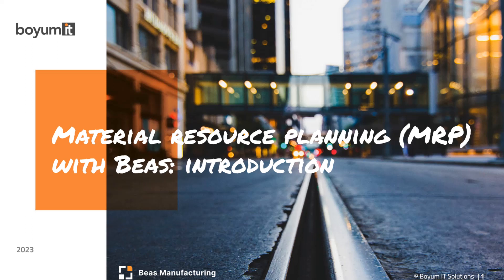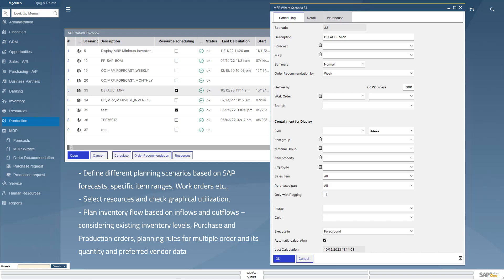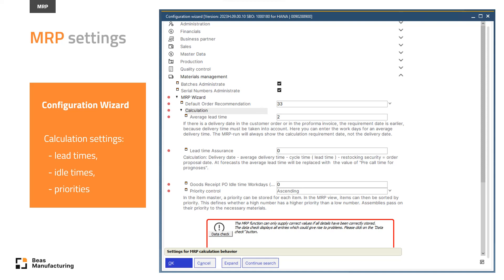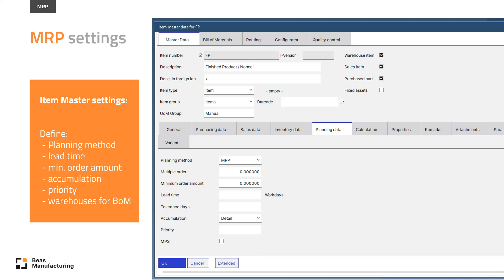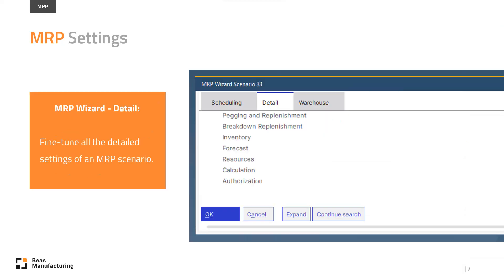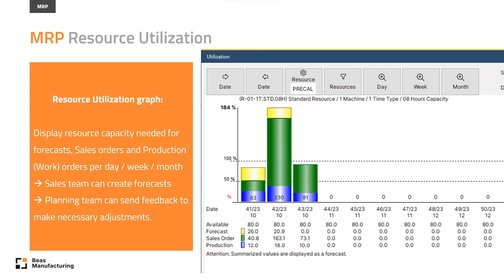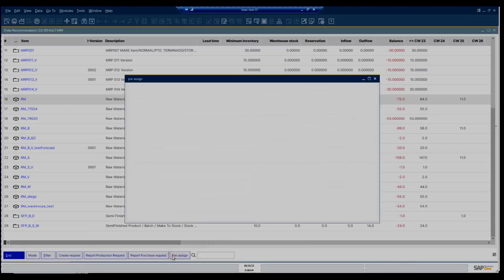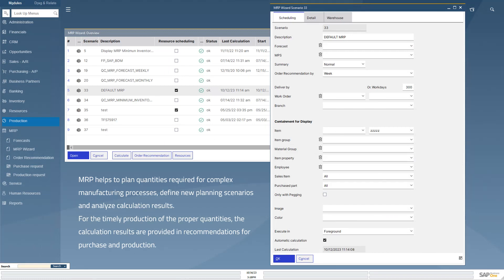Beas Manufacturing: A General introduction to MRP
This short, 5-minute video is meant to provide a quick and general overview of Material Resource Planning in Beas.